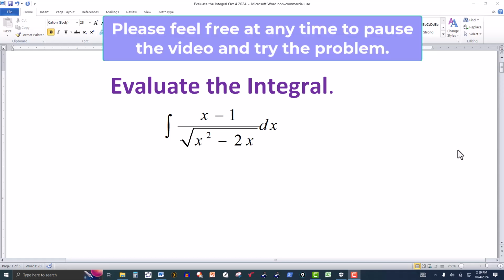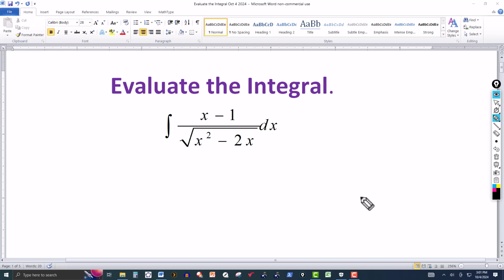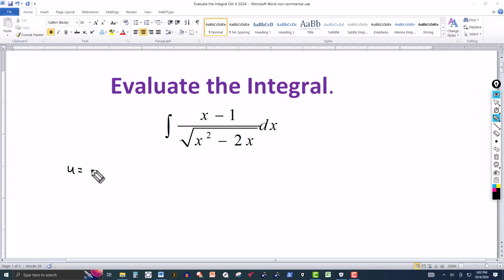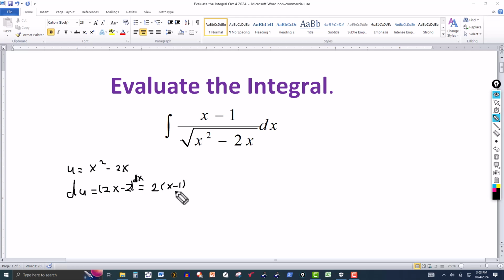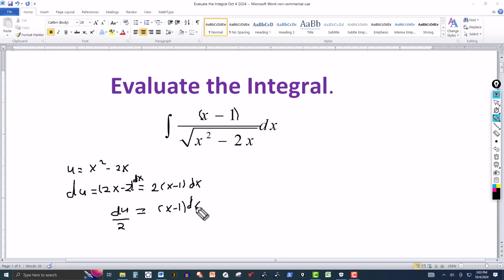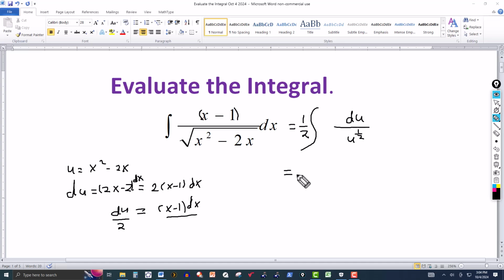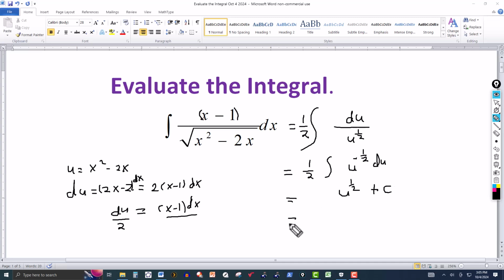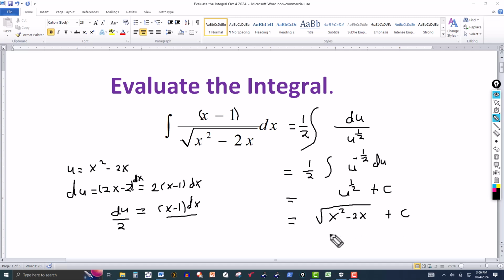Integral of (x - 1)/sqrt(x^2 - 2x)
In this video, we use a U-substitution to evaluate an indefinite integral.